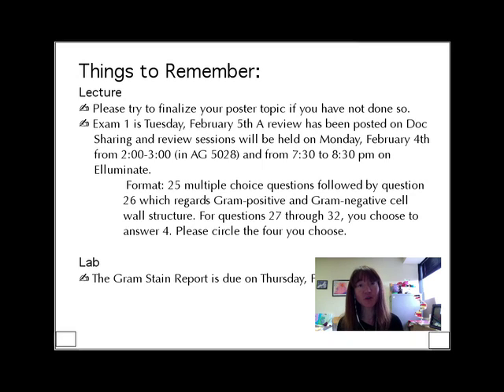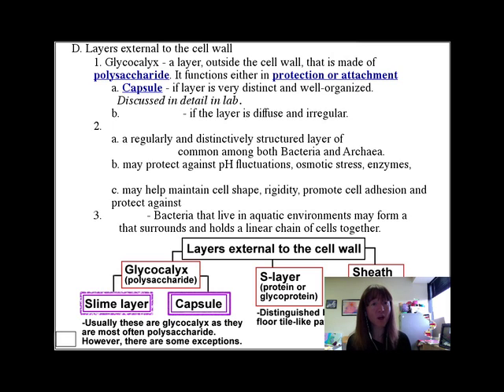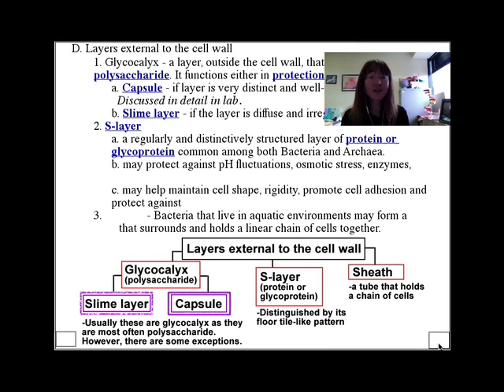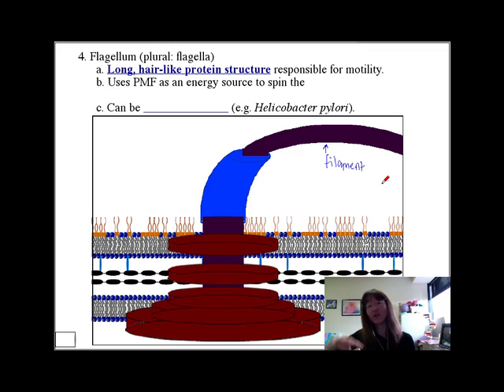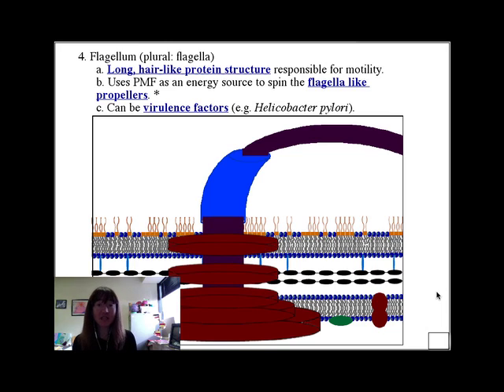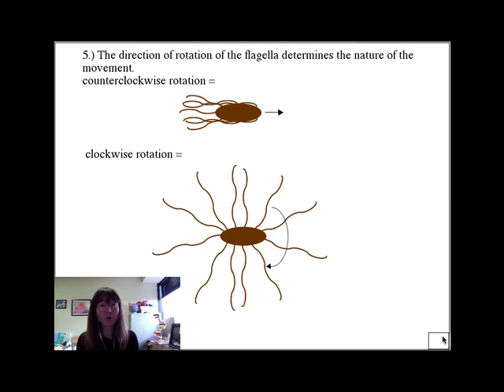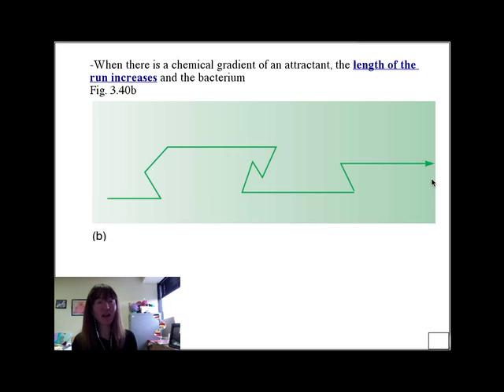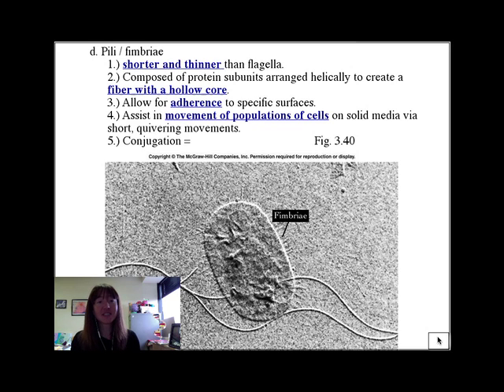Lecture Feb1 part1 s13